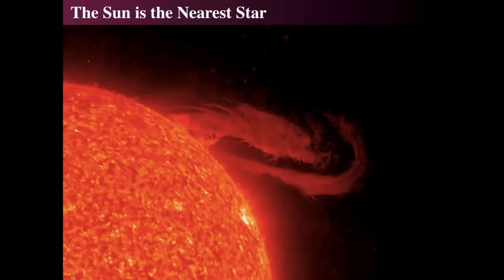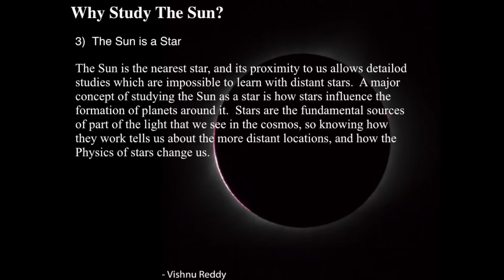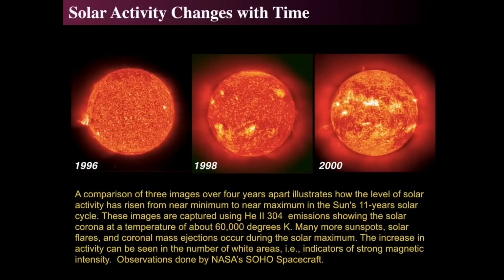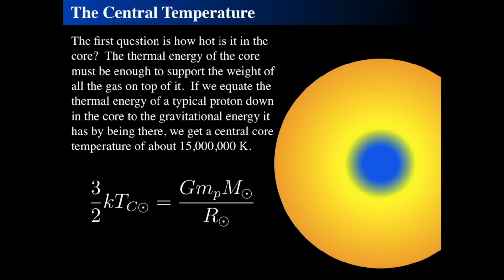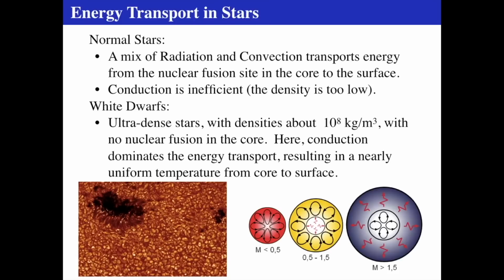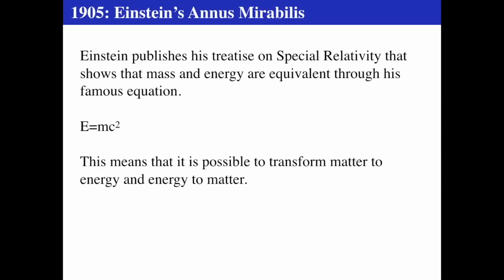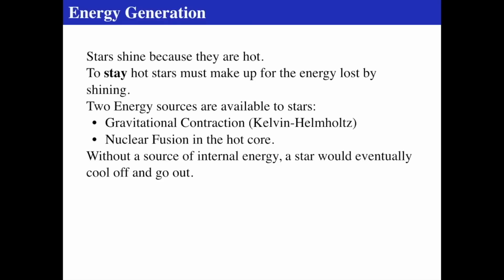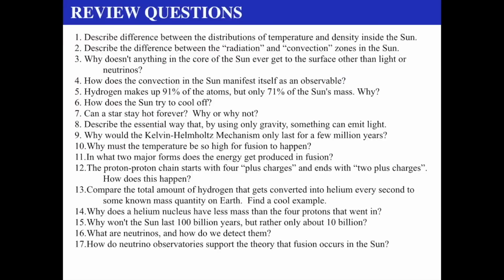The Sun: Measuring and Understanding the Closest Star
This is the sixth lecture series of my complete online introductory undergraduate college course.  This video series was used at William Paterson University and CUNY Hunter in online classes as well as to supplement in-person course material.  Notes and links are present in the videos at the start of each lecture.  To begin with, I chat about the bulk properties of the Sun, and some other interesting factoids. Mass, Volume, Density, Temperature, and other things that relate to the Sun as a whole.  Next, I’ll teach you all about what the Sun looks like! Prominences, Flares, Sunspots, Ejections! It's a much more active place than you think. It's also mesmerizing, like looking at a fire while camping.  After looking at the outside, we go inside, discussing the core of the Sun and its conditions. The core of the Sun is where all of the action begins. It contains the conditions we find in all stars on the Main Sequence. Next, we look at how energy moves around in the Sun, and take a peek at the basic equations of stellar structure.  This section lets us know that one day, the Sun will stop shining. That begs the question of exactly how the Sun shines, and how long it will shine, as well as some of the great questions of 19th century Physics.  We'll also see what your smile looks like when you get a Nobel Prize. Finally, I discuss how the Standard Model of Physics was tested, and how the existence of fusion in the core of the Sun was actually determined. This led to two Nobel Prizes, and a lot of dry-cleaning fluid down a deep, deep hole.